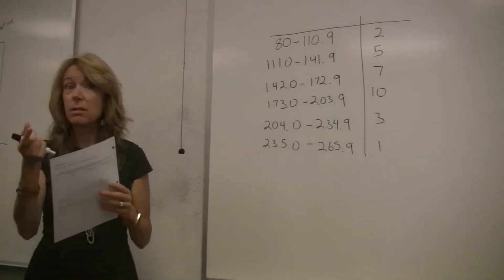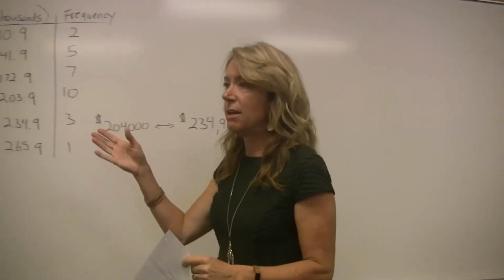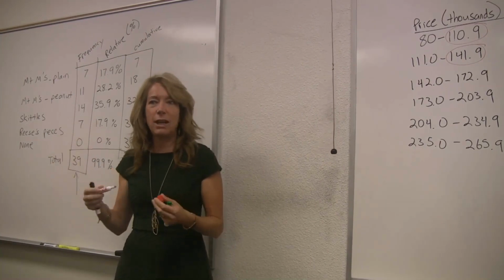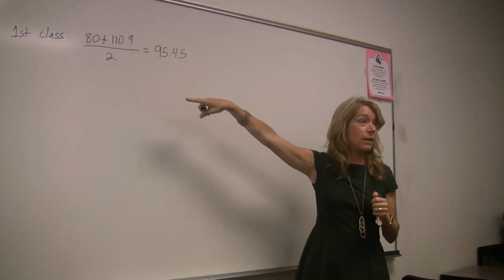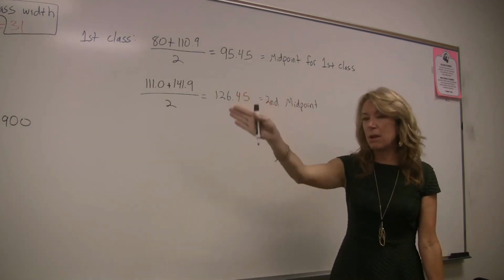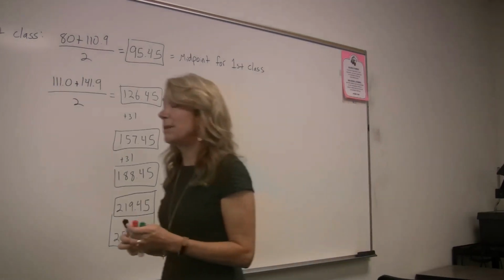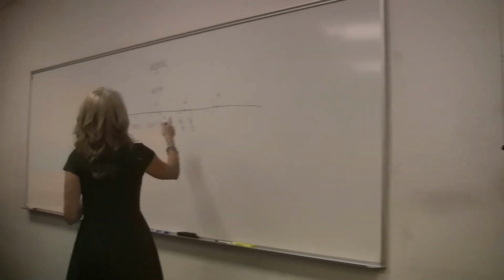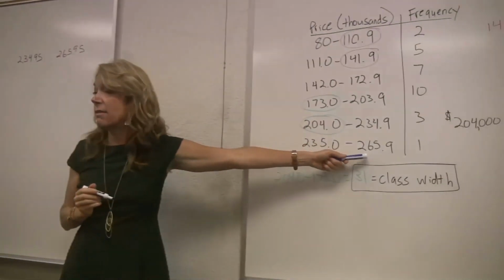Section 1.3: Example 2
This video covers Example 2 from Section1.3 on the topic of frequency tables.